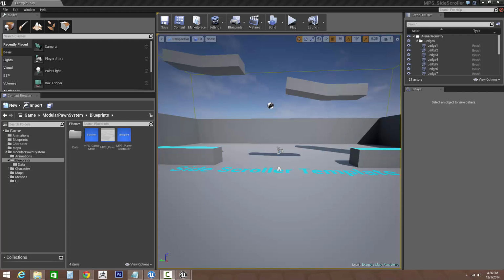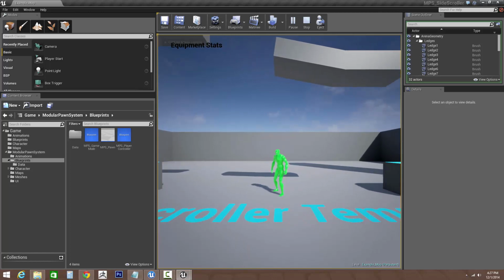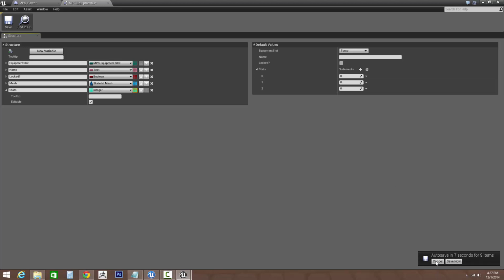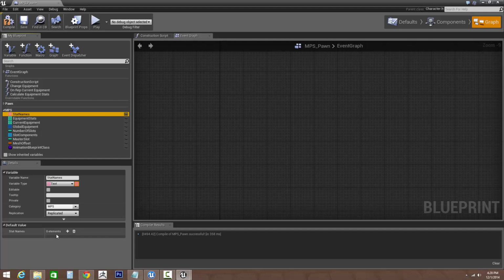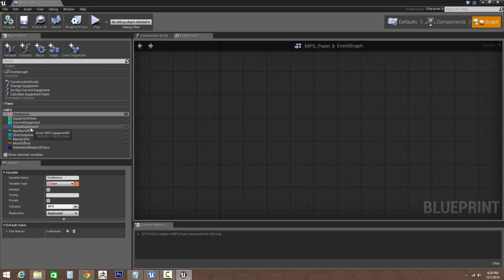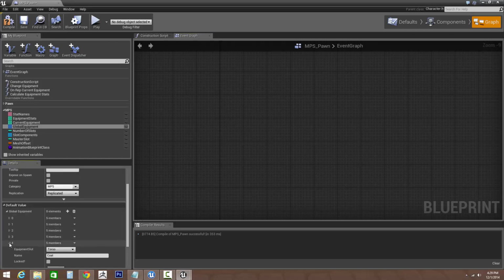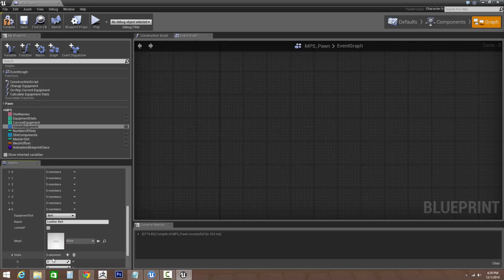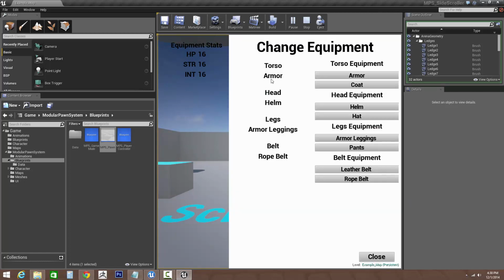4) Adding Stats to the Equipment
In this video I go over adding stats to the equipment.